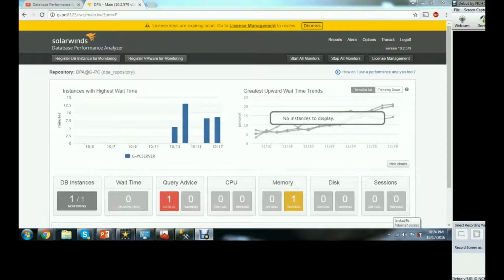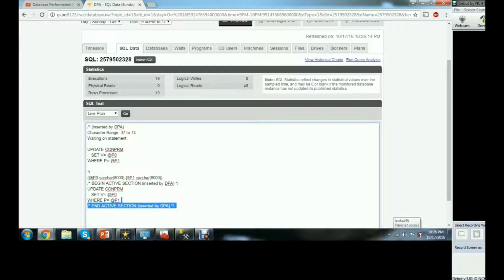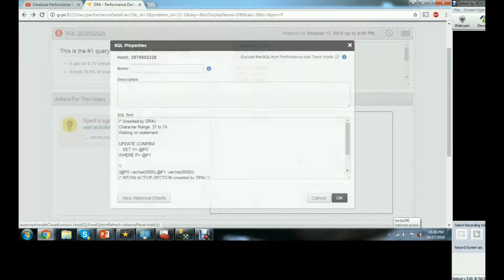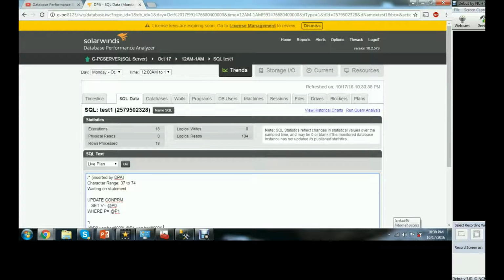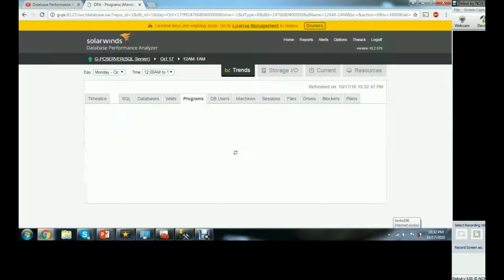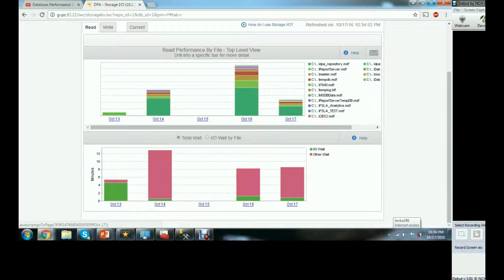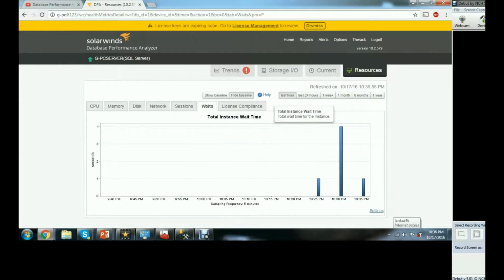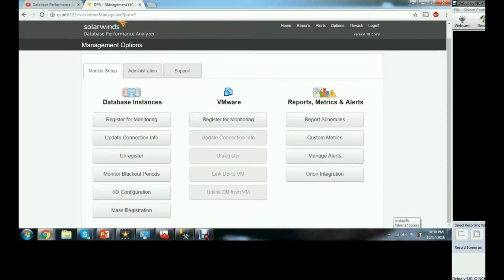Database Performance Analyzer